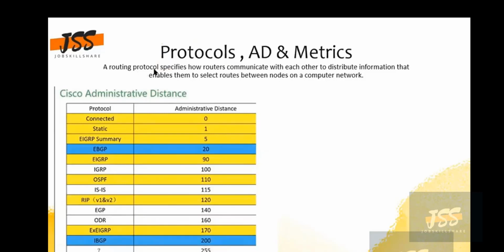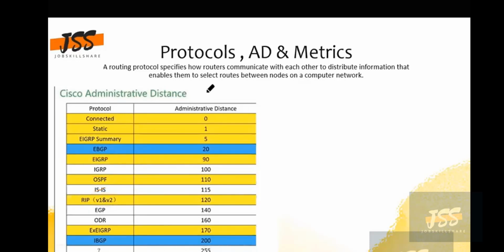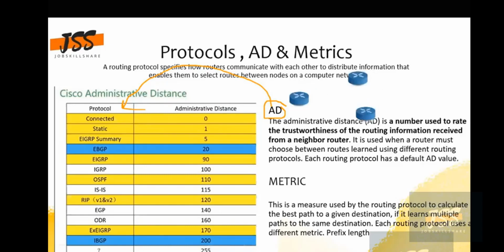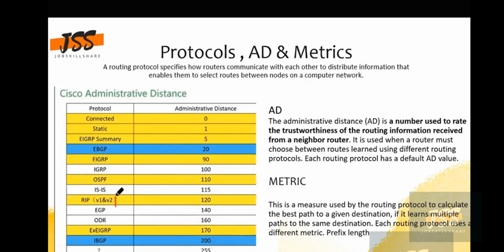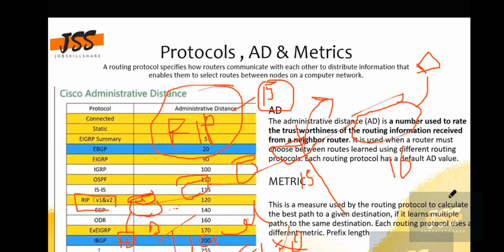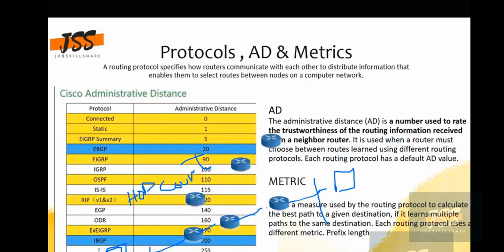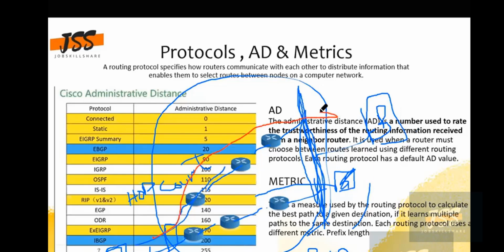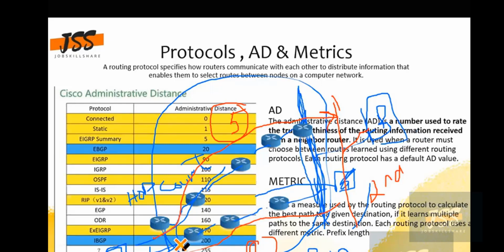Protocols, AD and Metrics